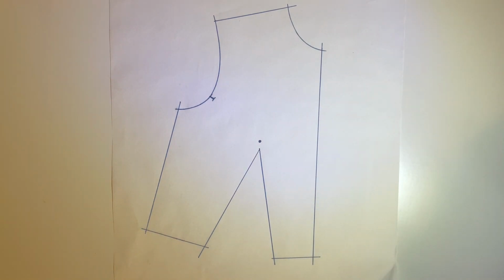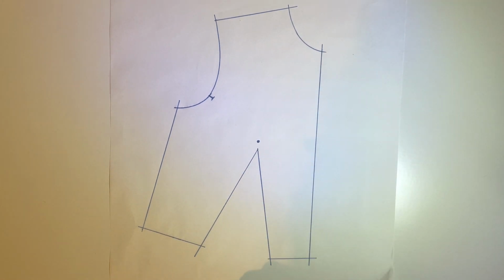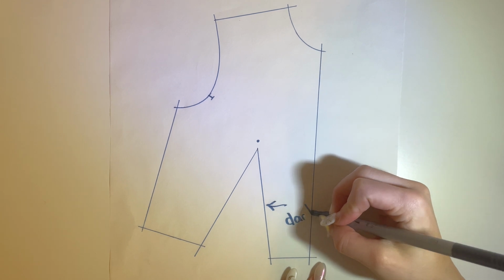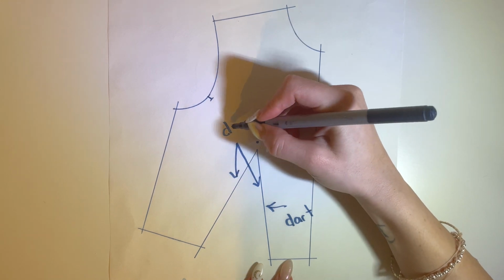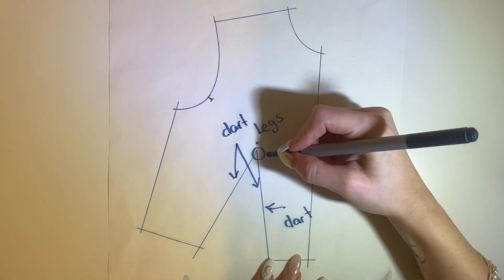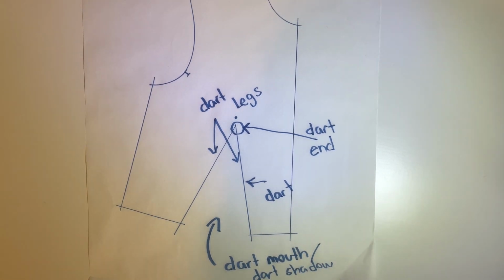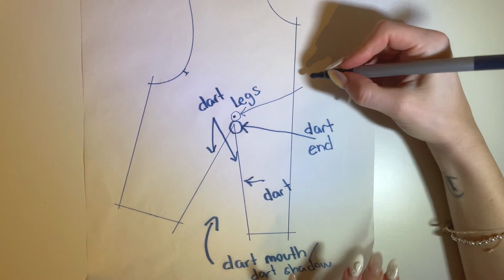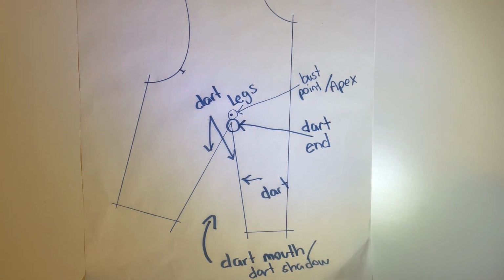Darts Explained: The Anatomy of a Sewing Dart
Welcome to Nikki Drafts! In today’s video, we’re diving into the fundamentals of darts—a crucial element in achieving a perfect fit in your garments. Whether you’re new to drafting or looking to brush up on your skills, this video will provide you with a clear understanding of what a dart is and the essential parts that make it up.

In this video, you'll learn:

What a dart is and its purpose in sewing.

The key components of a dart: dart point, dart legs, and dart shadow.

How darts influence the shape and fit of your garments.

Practical examples to help you visualize and understand darts better.

Have any questions or tips of your own? Drop them in the comments below—we love hearing from you!